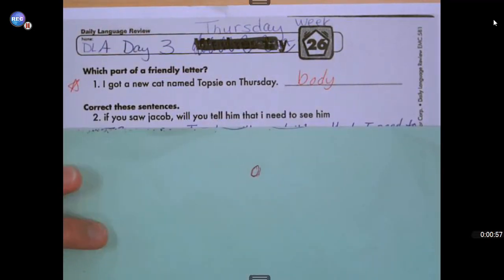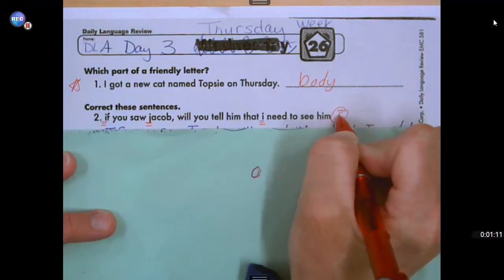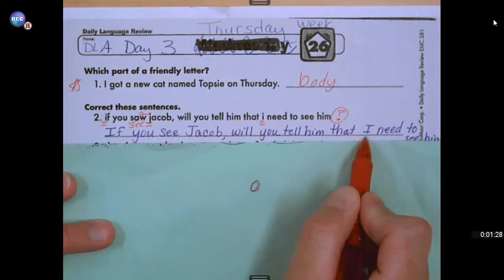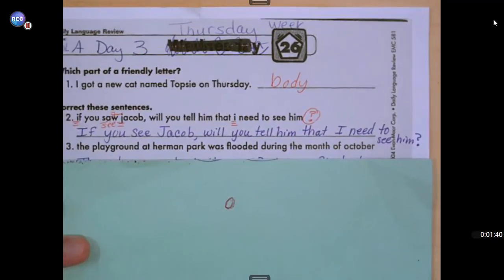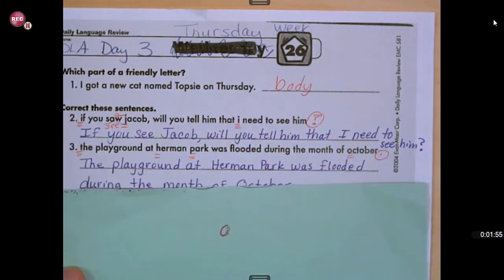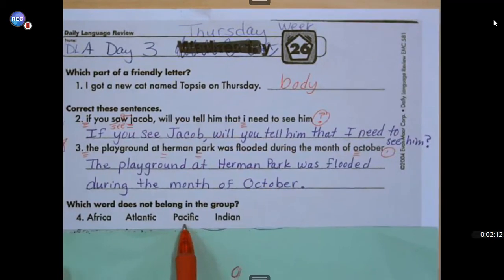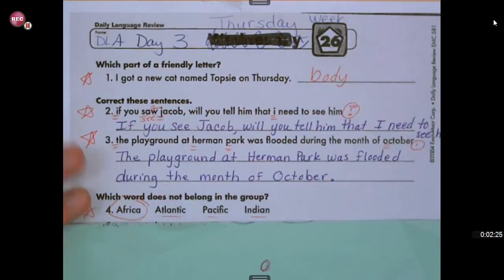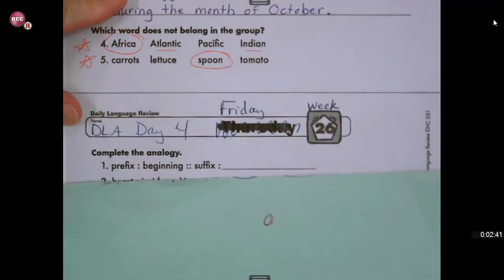DLA Day 3 and 4, Week 26 ANSWERS